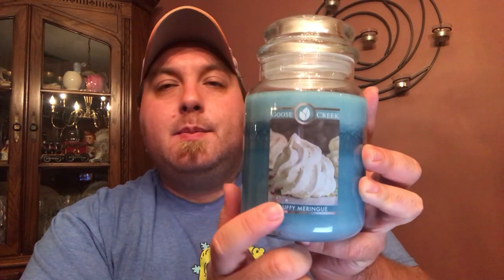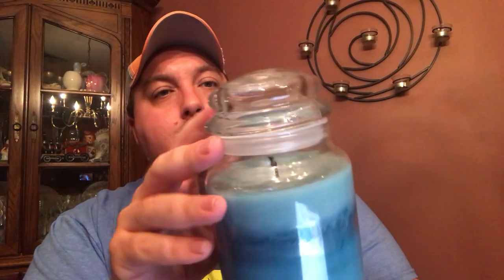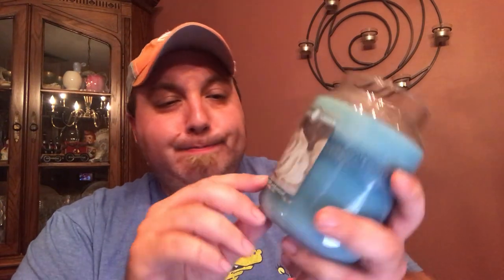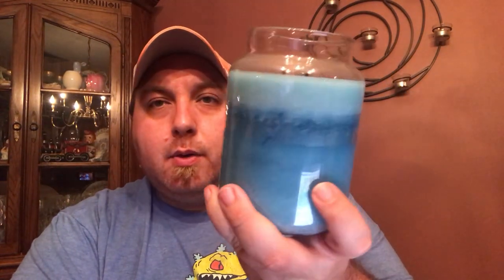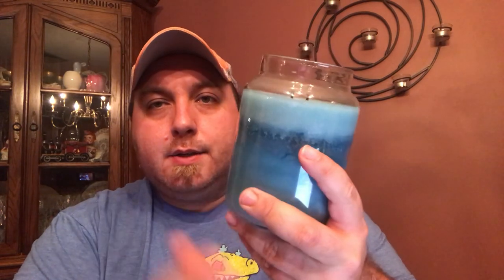Goose Creek Candle | Fluffy Meringue Candle Review | Summer 2018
Today I have a review of Goose Creek Candle's NEW fragrance - Fluffy Meringue in a 24 oz - 2 wick jar. This retails for $27.99 but can be found on sale most days. Below are links to other Goose Creek reviews I've done this year: